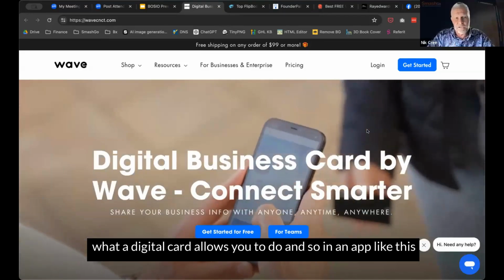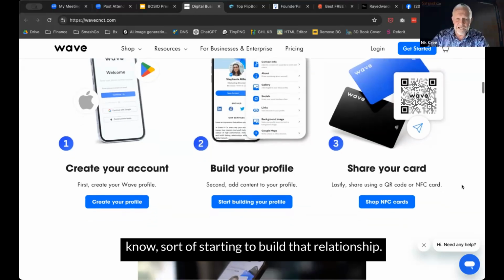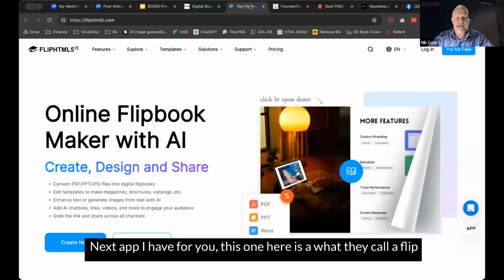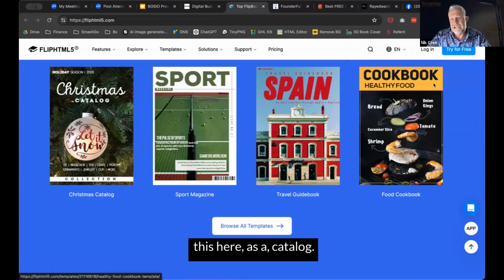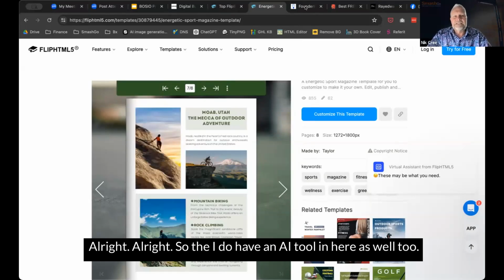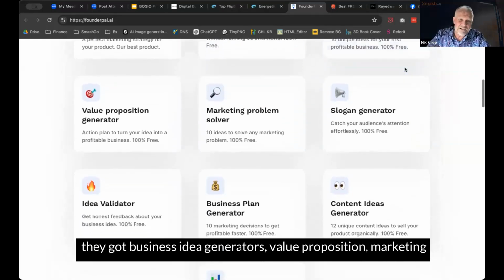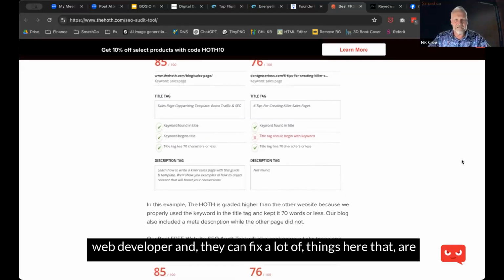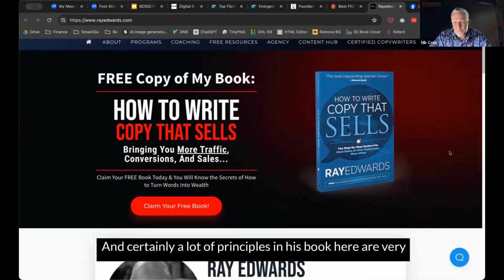20240730 Cool Online Tools and Apps